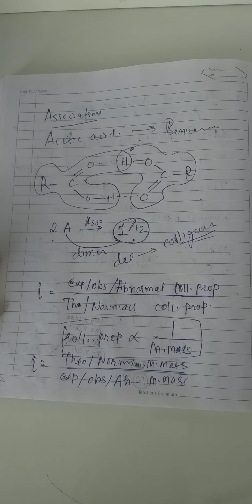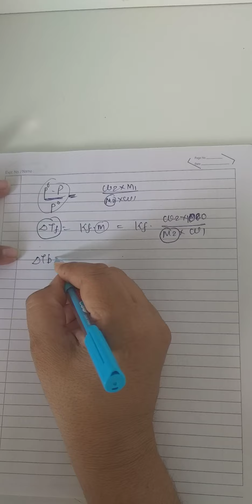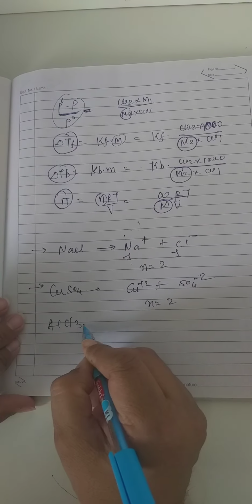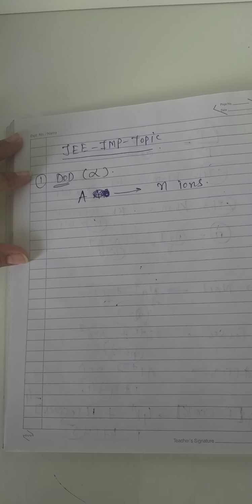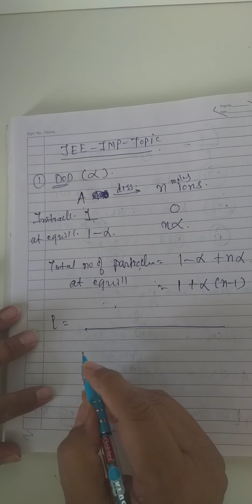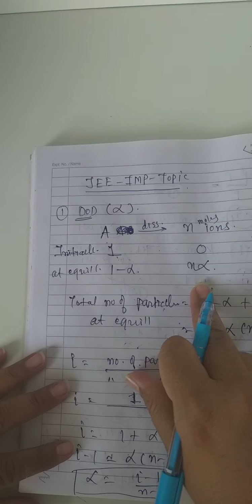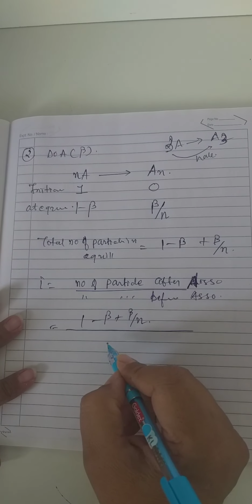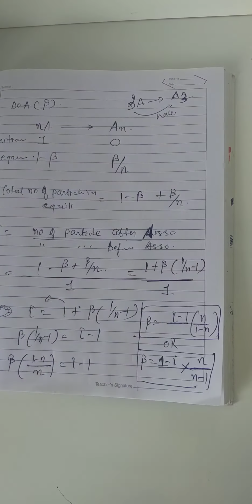NCERT CHEMISTRY 12 ch 2 Part 14 (Abnormal molecular mass Part 2)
NCERT CHEMISTRY 12 TUTORIALS,NCERT CHEMISTRY 12  ch 2 Abnormal molecular mass Part 1